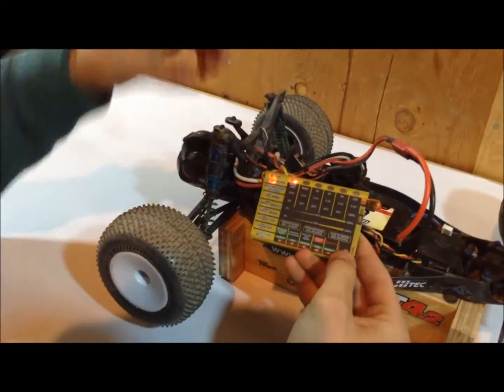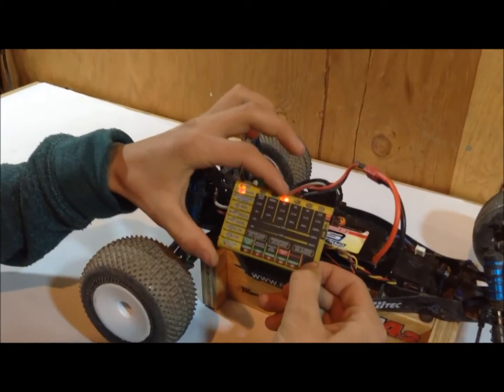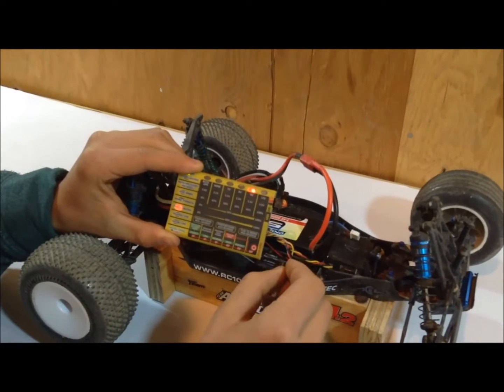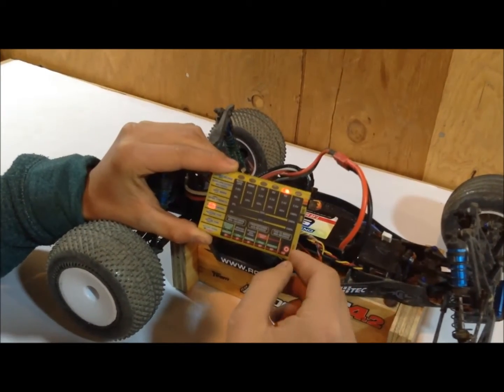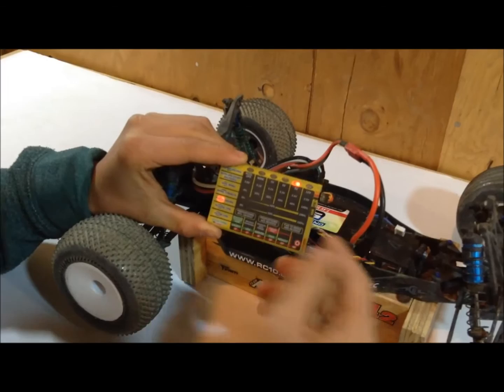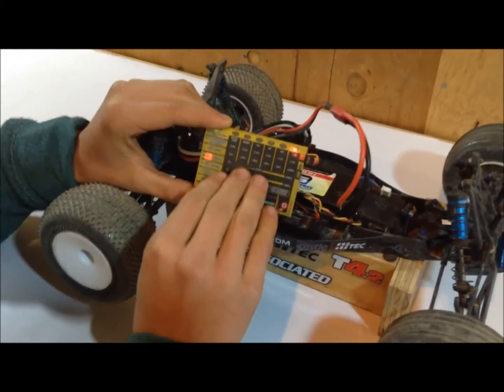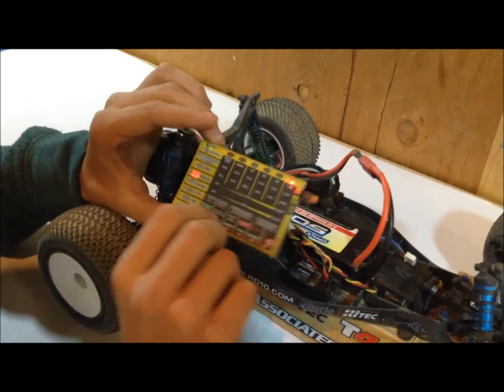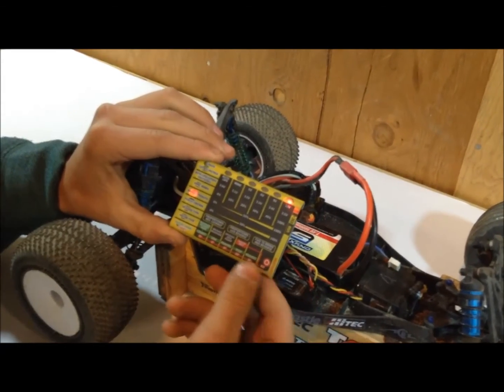how to program a castle creations esc using a feild card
ever wondered how to program you castle esc?